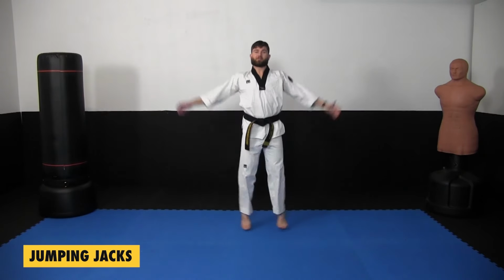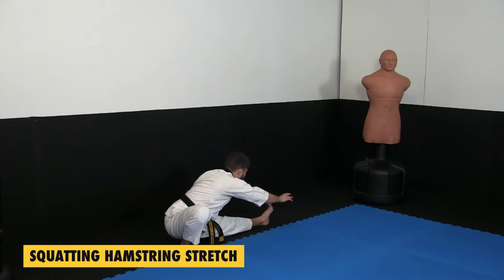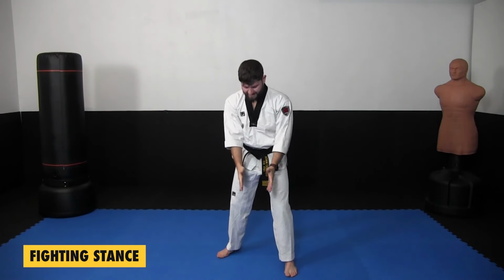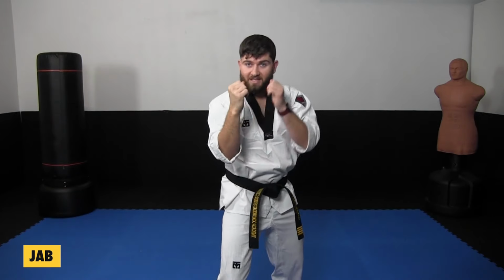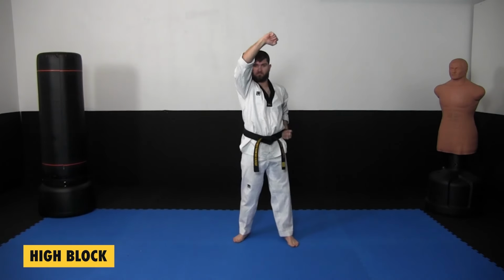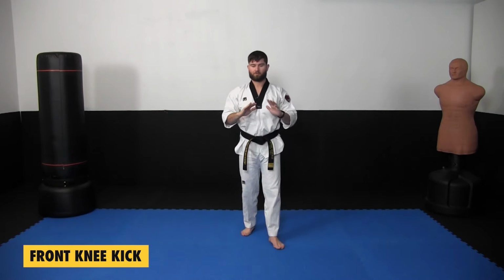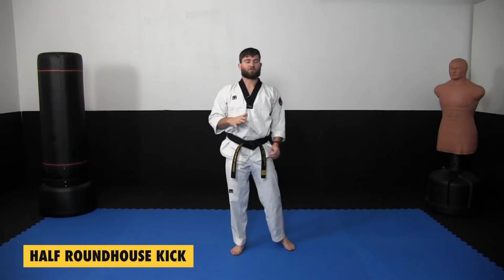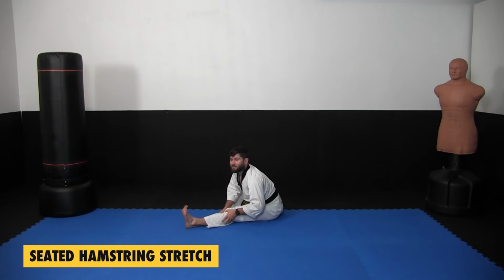Taekwondo Class 1: Learn The Basics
If you're eager to learn Taekwondo, this series is tailor-made for you. Each class is carefully crafted to build upon the last, laying a solid foundation in TKD. These videos are not just a random assortment of techniques; they follow a curriculum that teaches World Taekwondo (WT) style TKD. Filmed in a format resembling in-person classes, each session introduces new techniques and concepts while reinforcing existing skills. This is not merely a series of techniques; it's a comprehensive training program designed to take you through each belt level.
I've embarked on creating this series for several meaningful reasons:

1) This is something I wish someone had made when i was young. Growing up, martial arts training materials beyond the dojang were scarce, and primarily confined to books. This series seeks to break those limitations and offer dynamic, accessible training.

2) For those who may not have a TKD school nearby or struggle with class schedules, this series serves as a gateway to experience the art remotely, bringing the essence of Taekwondo to diverse corners of the world.

3) This is a shared journey. The title of this series is "Let's Train!" it embodies a collective effort. It's not "You Train!". By starting afresh from the white belt, I'll be doing every kick along with you, immersing myself in the learning process, and continually refining my own skills along the way.

In this inaugural class, we'll learn the introductory Taekwondo techniques. As the series unfolds, we'll delve deeper into these techniques, drilling them to perfection and honing the art of Taekwondo together. Get ready for an enriching journey where we learn, grow, and train side by side.

White V-Neck Uniform
Black V-Neck is for Black belts

My personal Instagram @adam.gerrald

Thank you for joining me on this Taekwondo journey! 🙌

🔗 Timestamps:
00:00 Intro Talking
01:09 Warm up & Stretch
10:18 Stances
17:49 Footwork
20:15 Hand Techniques
28:04 Blocks
35:34 Leg Techniques
47:14 Recap
48:57 Cool Down & Stretch